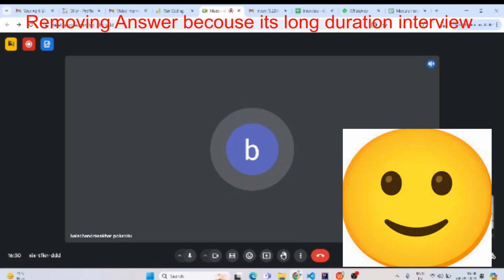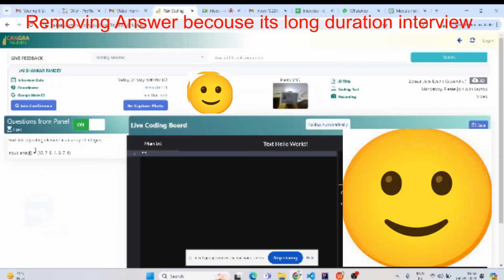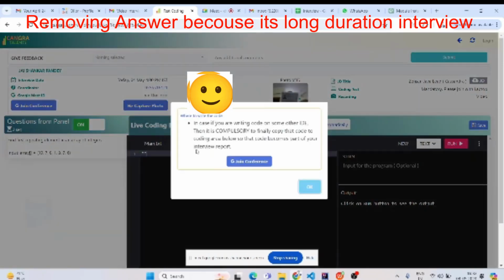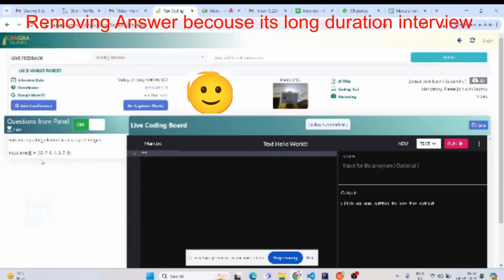Zensar technologies interview Questions And Answer | java interview questions |Java 8|Microservices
Zensar technologies Interview Experience | Java Microservice Interview Experience |Microservice Interview
This video contains Interview Experience with Zensar technologies | Java Microservice interview experience

Your Queries -
java interview
java interview question
Genpact java interview questions for experienced